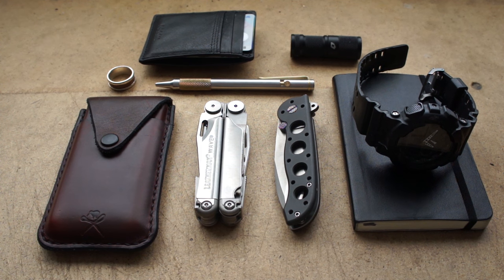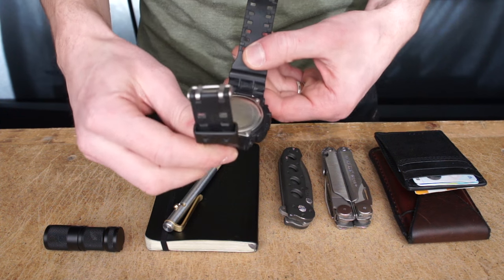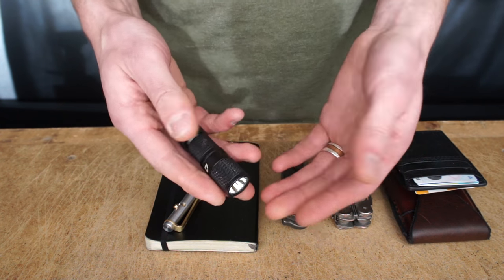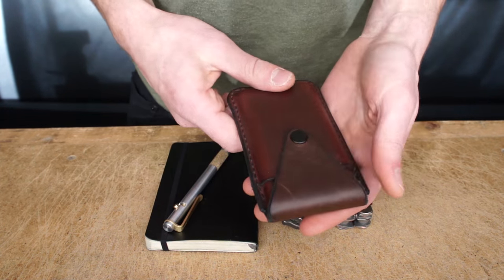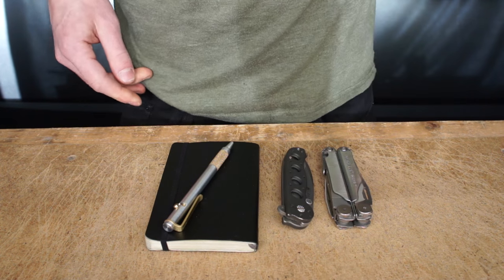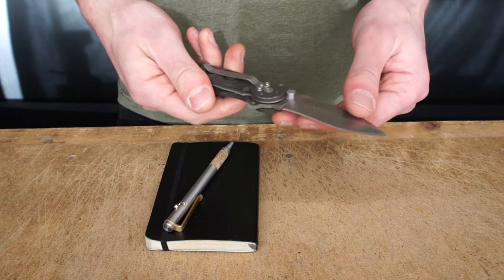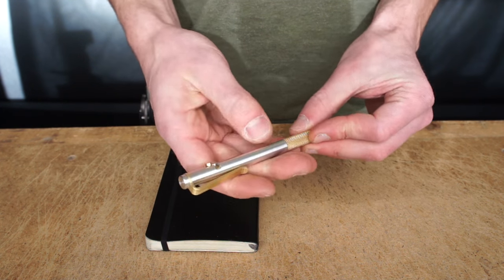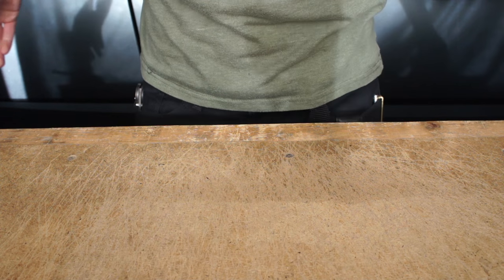My EDC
MK2 Pen launch March 1st!  Limited number of presale spots so grab them quick!

Wedding ring: